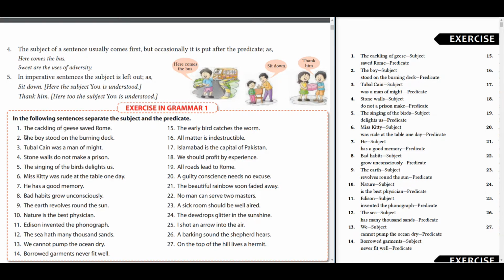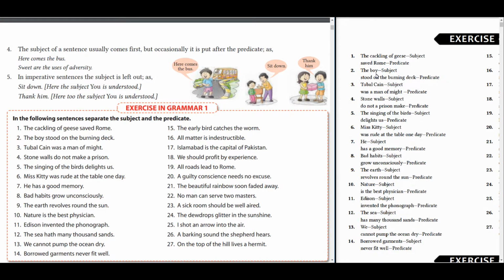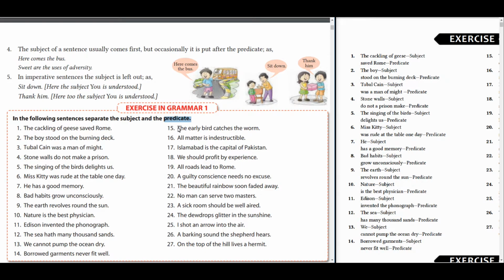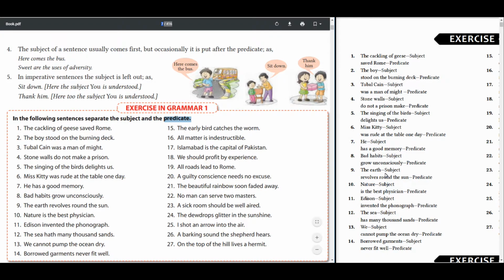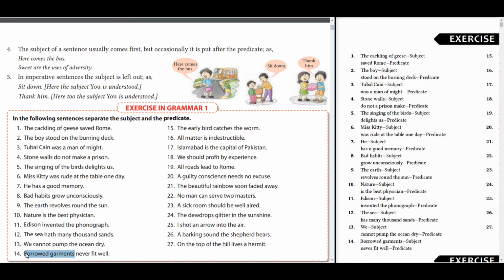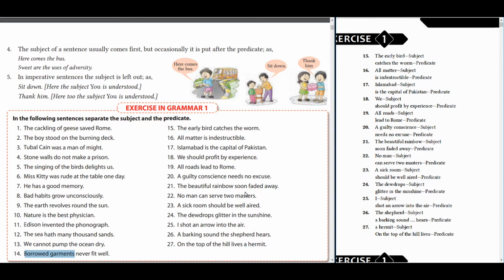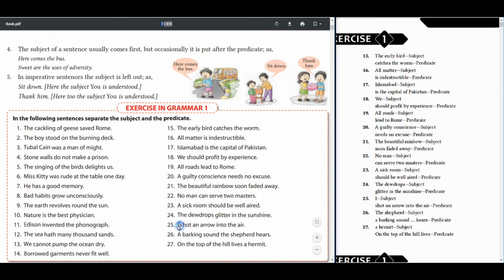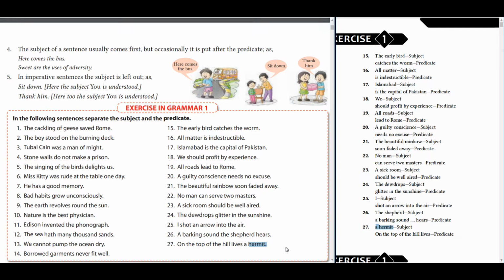English Language Grammar | Magic Tips and Trick | Subjects Predicate Exercise No 01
How can I improve my grammar and vocabulary?
How can I learn English grammar fast?
What are the basic rules of grammar?
What is the best website to learn English grammar?
How do you learn grammar step by step?
How can I learn English grammar online for free?
How do you do grammar in English?
How can I improve my English accent?
How could I improve my English?
How do we communicate in English?
How can I learn grammar fast?
How can I understand English?
How can I learn English step by step?
How can I learn English fast at home?
What is understand in English?
How do I comprehend what I read?
How can I improve listening skills?
What is a good listener?
How can I sharpen my listening skills?
What is the listening skill?
Why Listening is an important skill?
What are the three listening skills?
What is the importance of listening skill?
How do we listen?
What are benefits of active listening?
Why are listening skills important for students?
How can students improve listening skills?
What is listening skills and its types?
What is the speaking skill?
How can I speak well?
How can I speak fluently?
How can I improve speaking?
How can I improve my English grammar and vocabulary?
How can I speak fluent English without hesitation?
How can I improve myself?
How can I be confident?
How can I improve myself as a student?
How do you love your self?
How do u love yourself first?
What love yourself means?
How can I be positive?
Can I learn English by myself?
How can I learn English easily?
How can I learn English properly?
How speak English fluently step by step?
How can I improve my grammar?
How I can improve my English speaking?
Is there any app to improve spoken English?
How do you learn to speak English?
How can improve my English?
How can I learn English speaking fast at home?